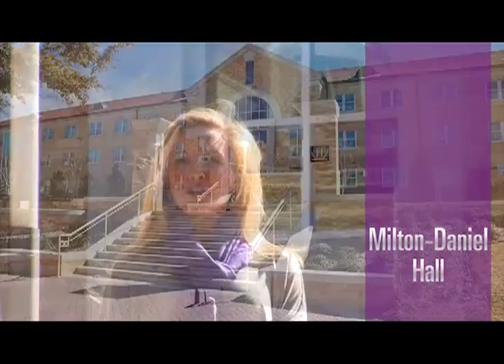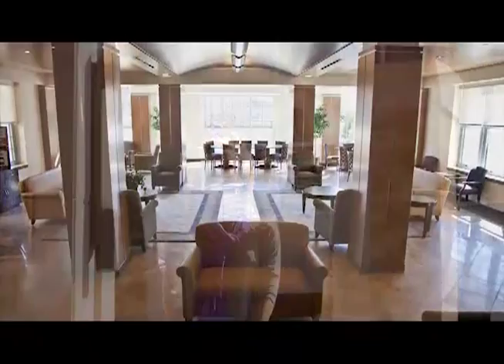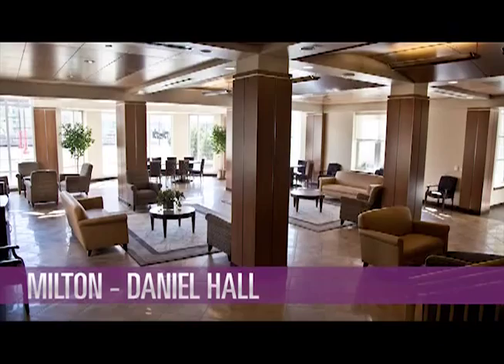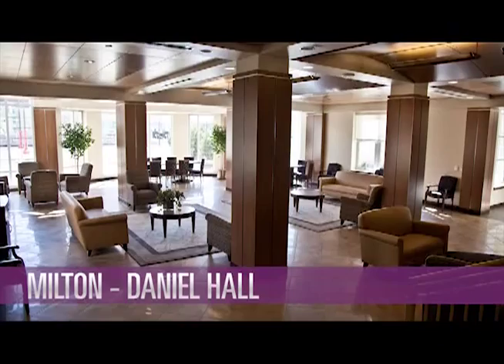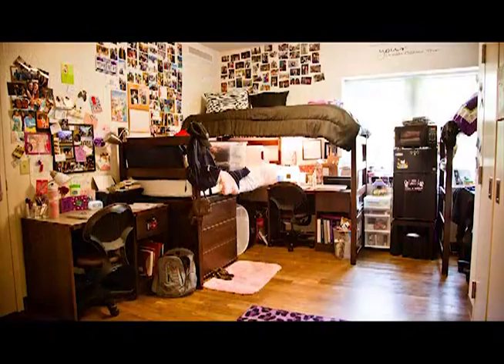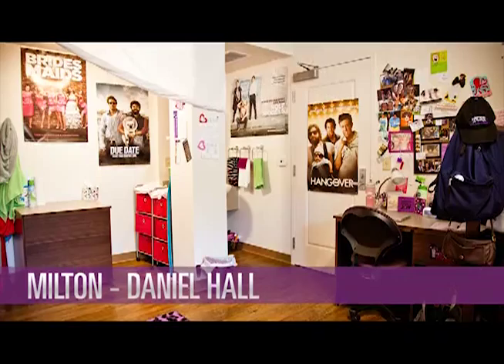Milton-Daniel Hall Tour